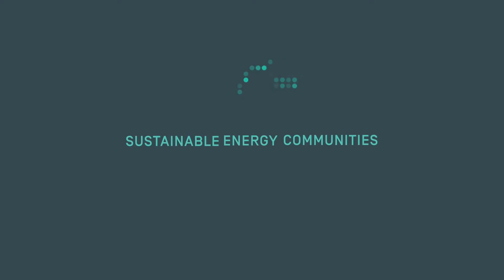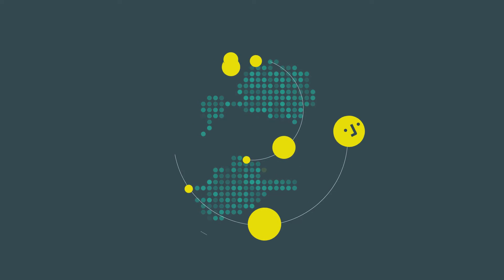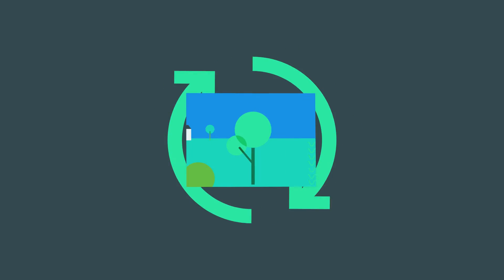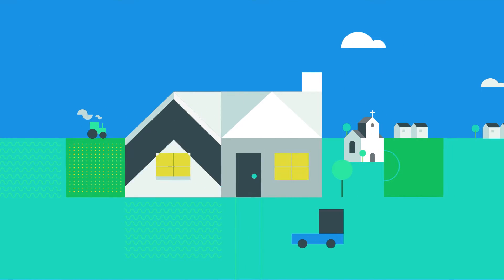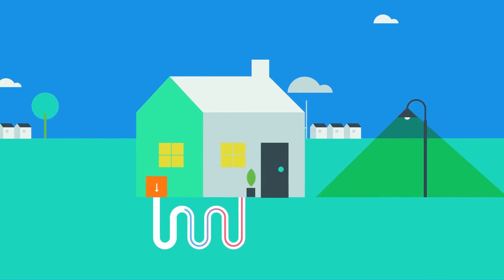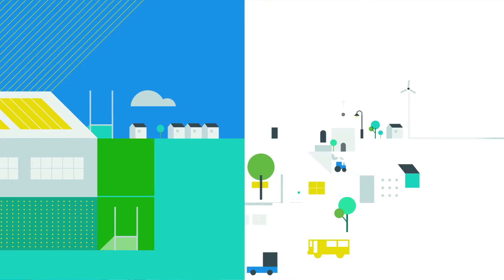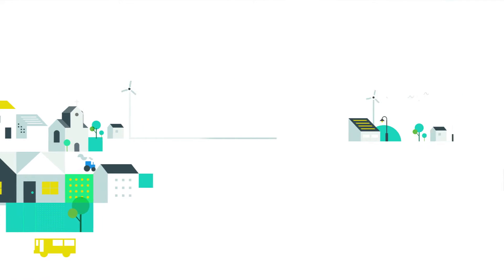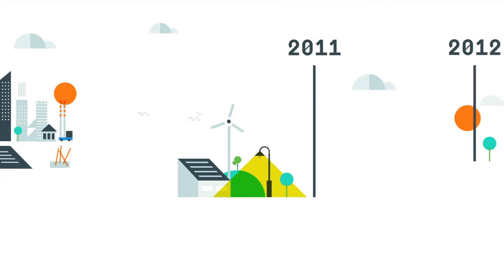SEAI Sustainable Energy Communities Animation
All around Ireland a movement of Sustainable Energy Communities is growing. Groups where everyone works together across a network to develop a sustainable energy future for the benefit of their community. It's a national movement with over 100 groups across the country.

SEAI has helped to build capacity through funding and support. Change the way your community thinks about energy.